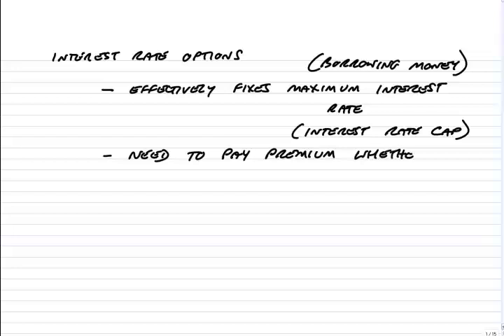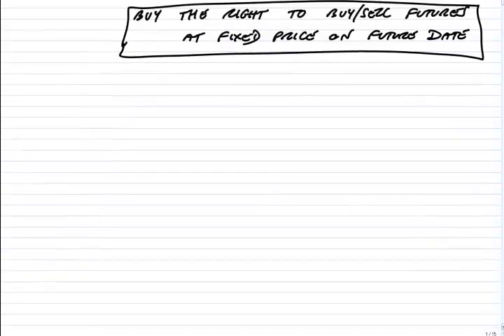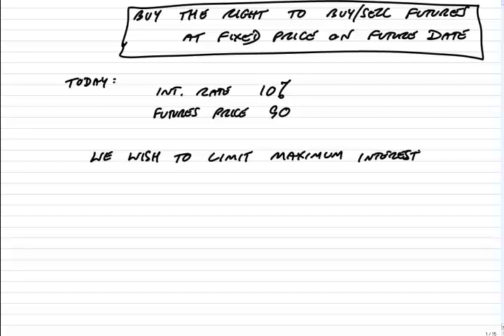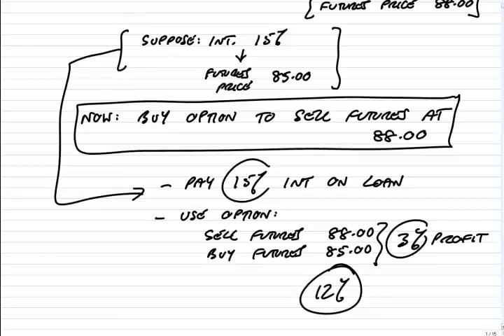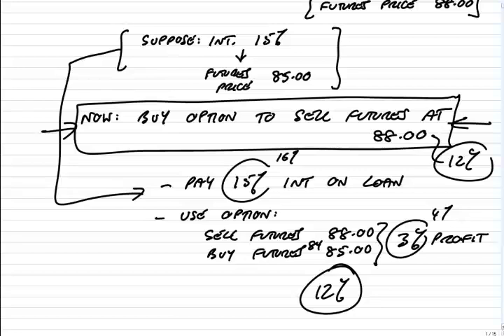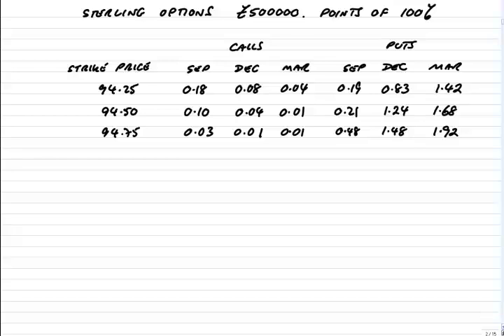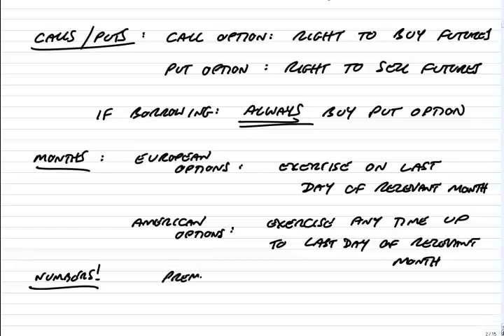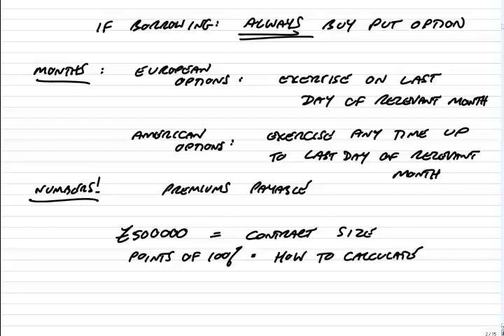ACCA P4 Interest rate options (part 1)